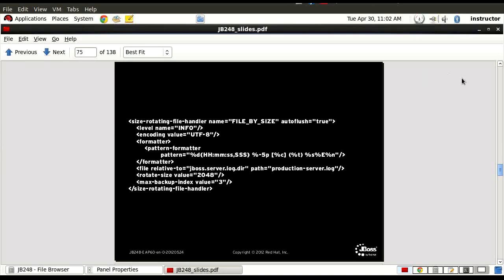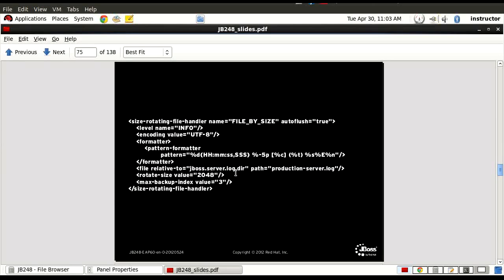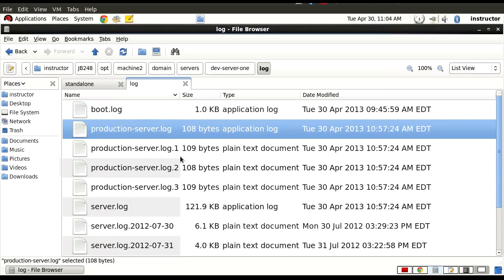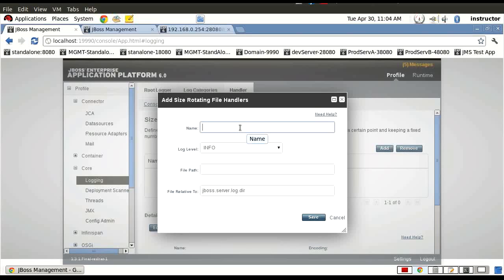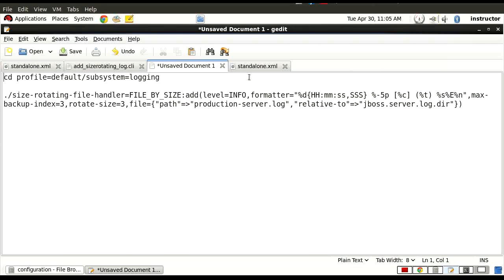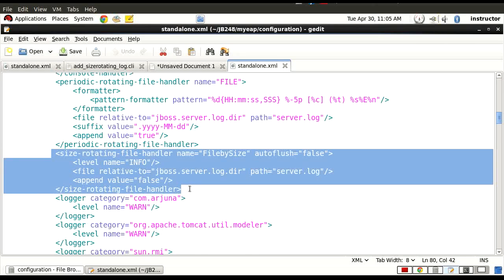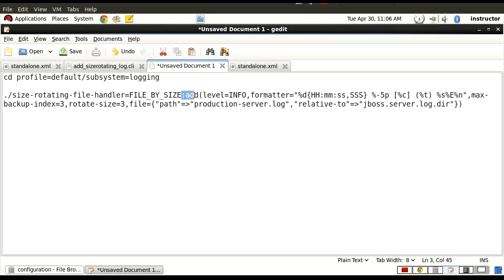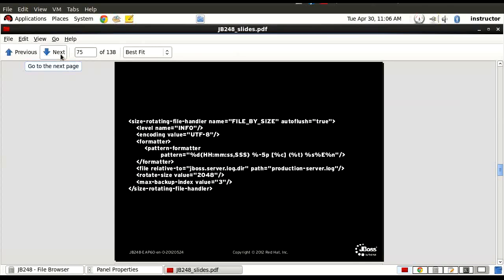JBoss EAP - 26 Size File Handler